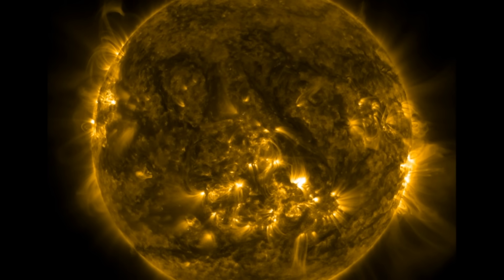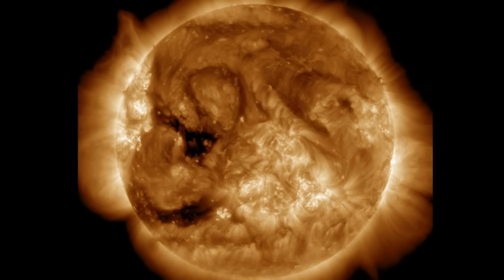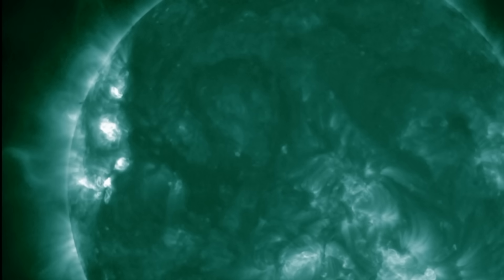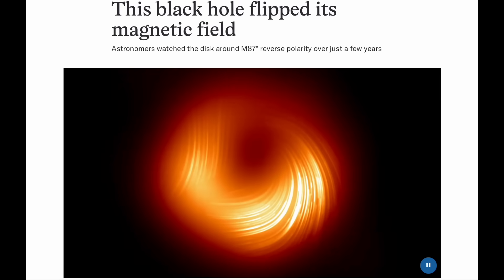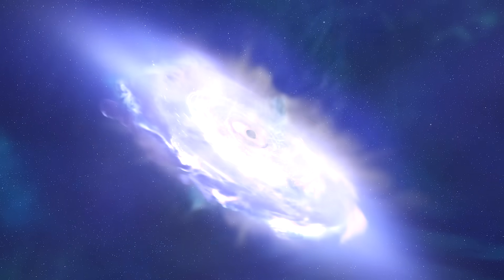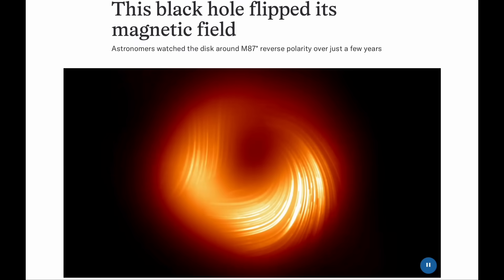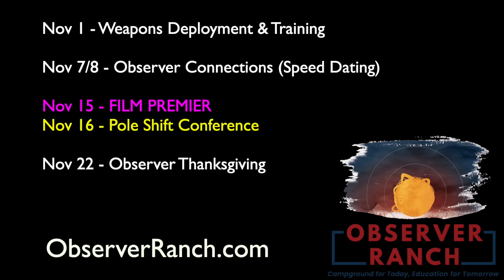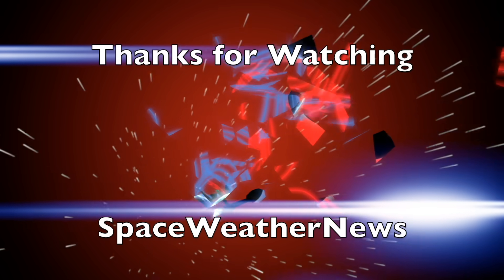M6 Solar Flare, Galactic Magnetic Reversal | S0 News Sep.28.2025